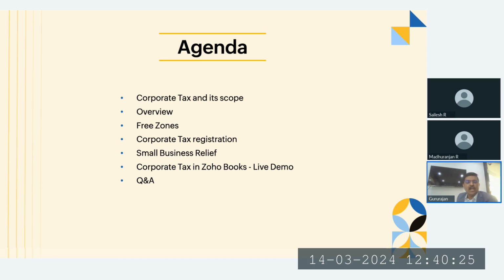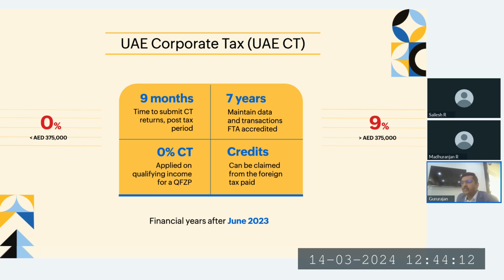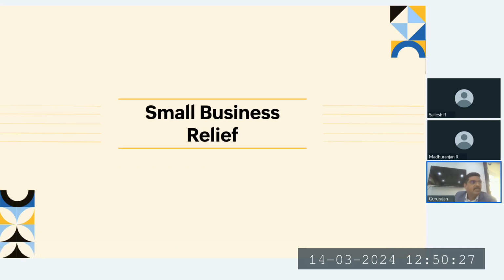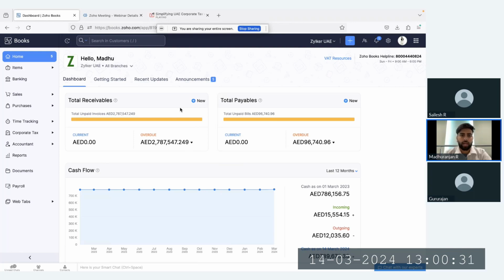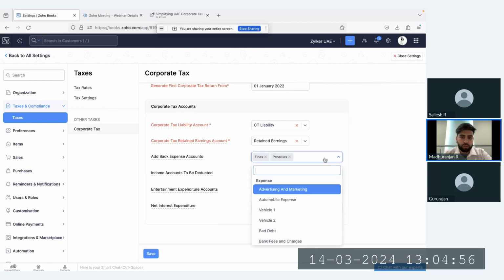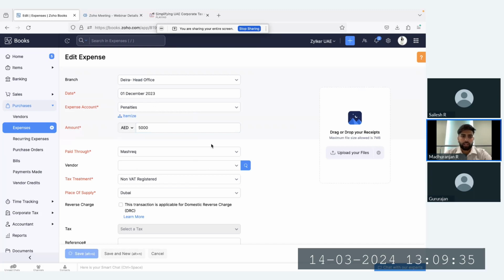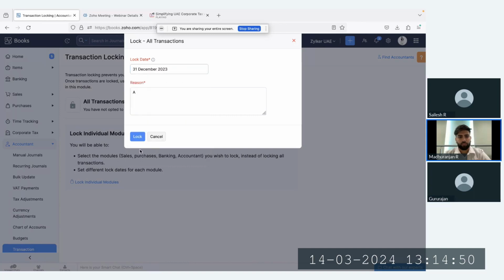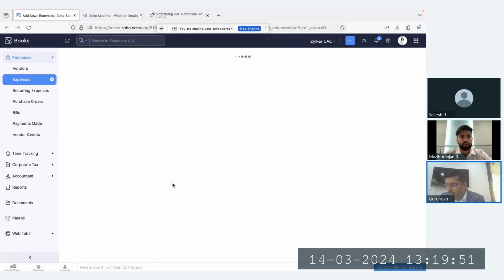Simplifying UAE CORPORATE TAX with Zoho Books | Recorded session | English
This video is hosted by Zoho Books, a Federal Tax Authority (FTA) approved online accounting software that manages your business finances, automates workflows, and facilitates collaborative work across departments. In this informative session, we'll delve into the essentials of Corporate Tax, discussing its significance, the prerequisites for businesses to be prepared, and how Zoho Books can streamline the process by ensuring businesses to stay CT compliant.

Why should you watch the video?

- Gain a comprehensive understanding of Corporate Tax in the UAE.
- Learn the necessary steps for businesses to prepare for Corporate Tax.
- Discover how Zoho Books ensures seamless CT compliance for your business.